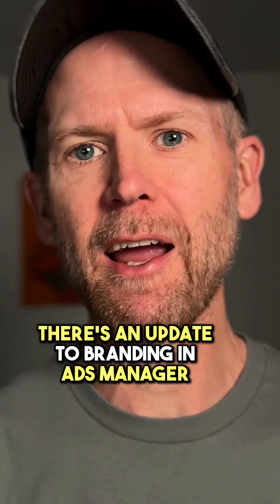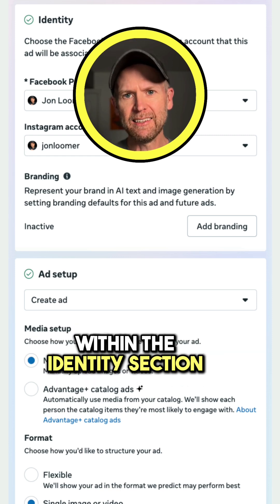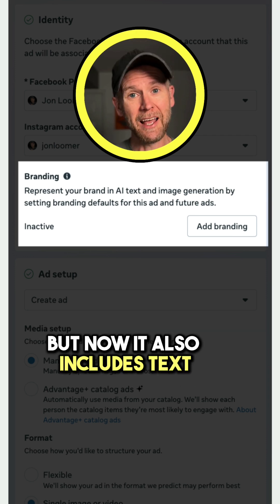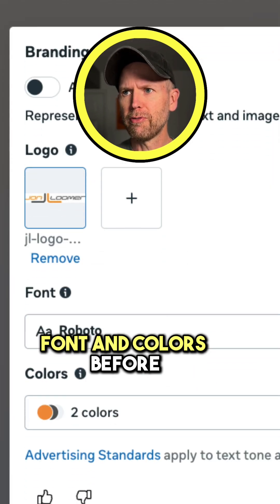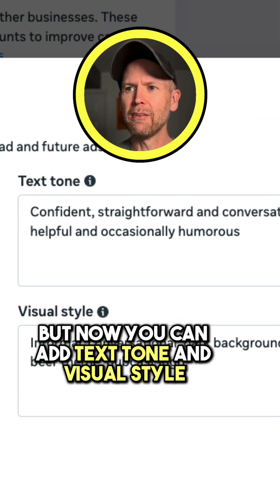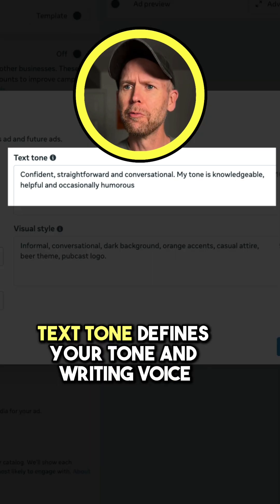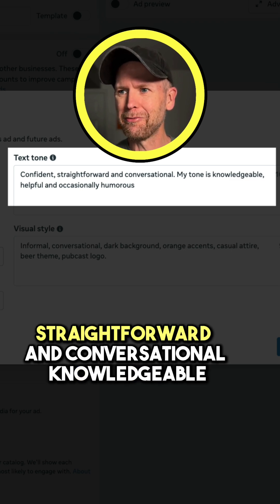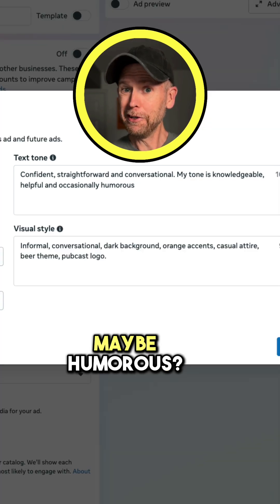Branding Update in Ads Manager: AI-Generated Text and Images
There's been an update to Branding in Ads Manager. You now have the ability to influence both AI-generated text and images to be more consistent with your company branding. Here's how...